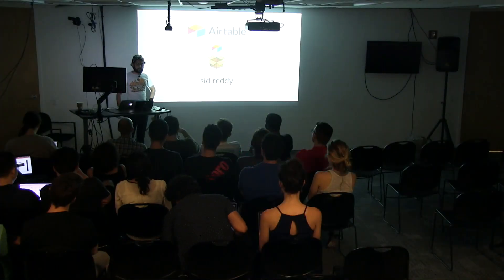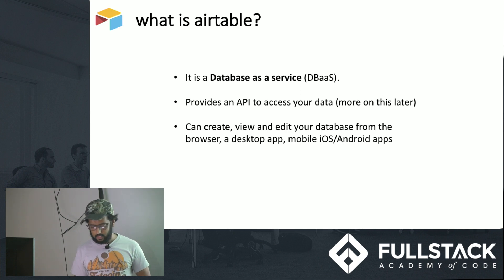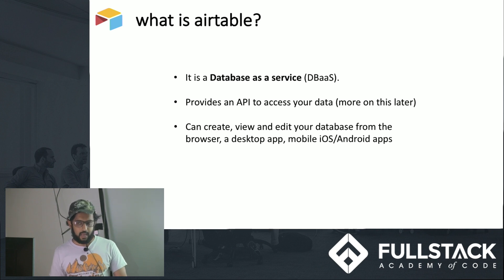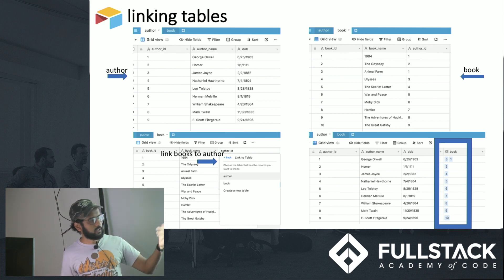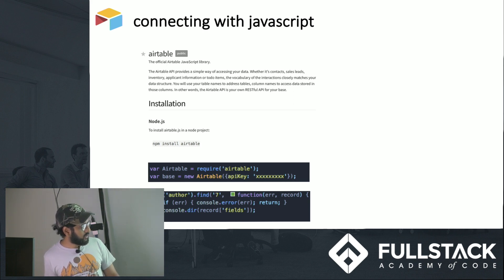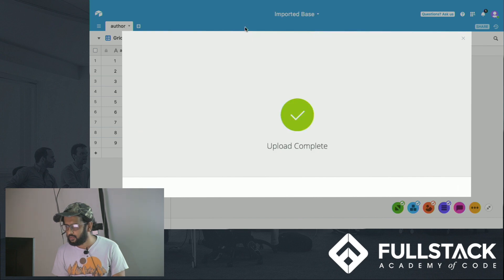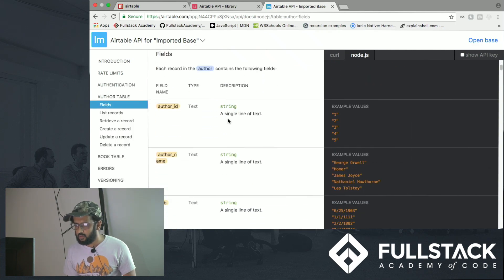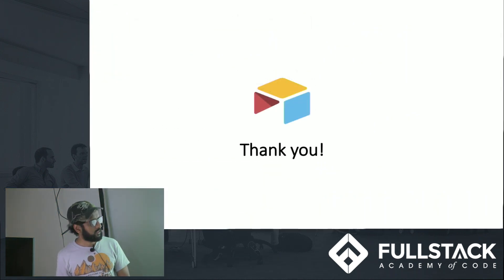Airtable Tutorial - Learn how to use Airtable to build Databases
Airtable is a cloud collaboration service built to improve productivity and organizing data. It allows rapid prototyping when the prototype, proof of concept or application is not too data intensive. In this Airtable tutorial, we show you how to build a database and seed it in a few minutes.

Watch this video to learn:

- The advantages of using Airtable
- How to use Airtable with JavaScript
- A live demo using Airtable